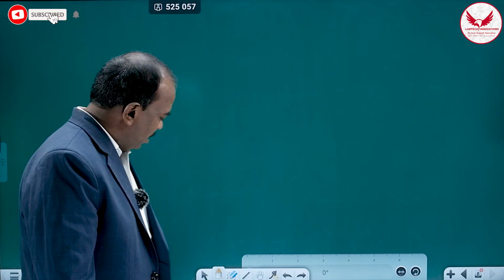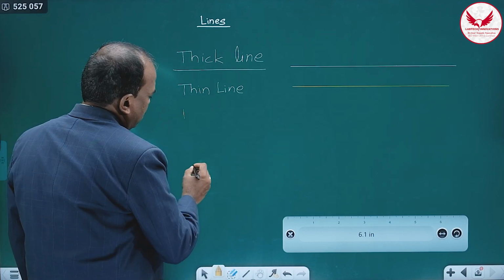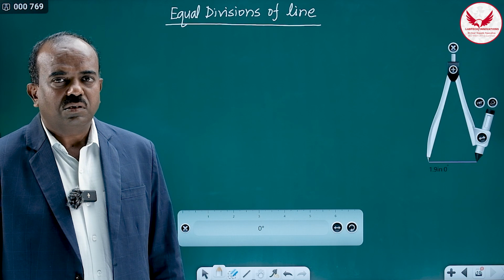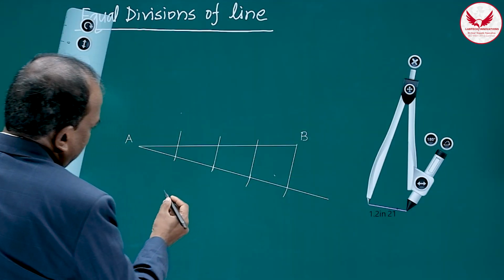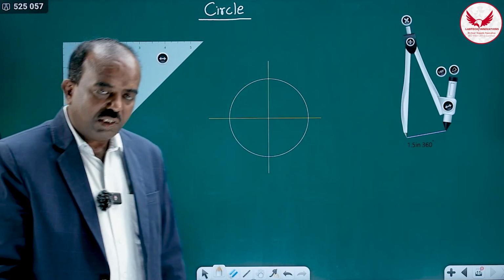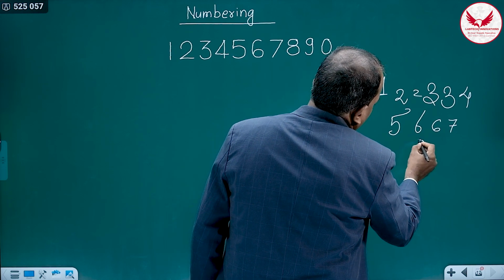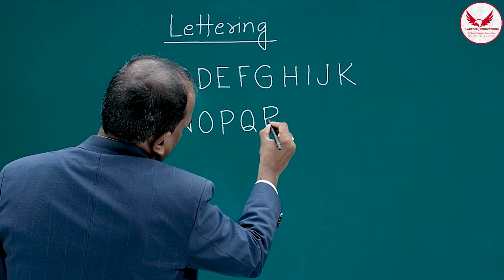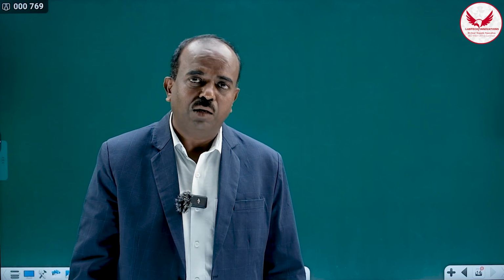What is Engineering Graphics | Lecture 1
Engineering graphics, also known as engineering drawing or technical drawing, is a discipline within engineering that focuses on the creation and interpretation of graphical representations of physical objects and systems. It involves the use of precise drawings and diagrams to communicate design ideas, specifications, and instructions to engineers, technicians, and other stakeholders involved in the manufacturing and construction processes.